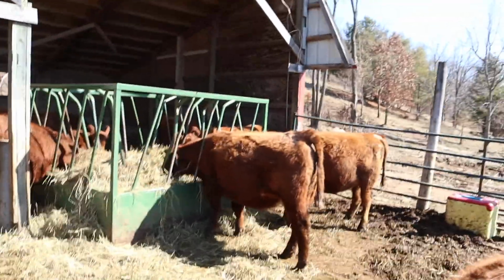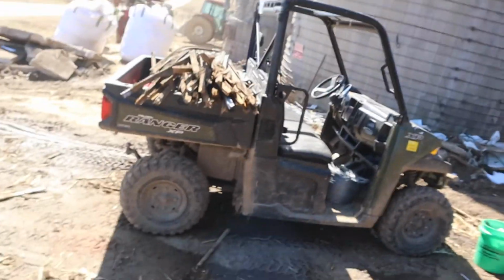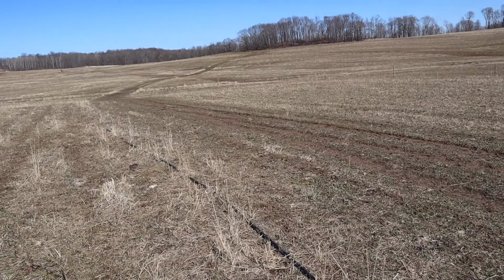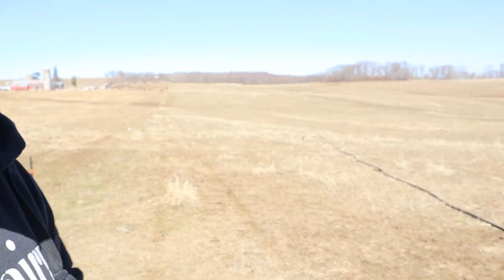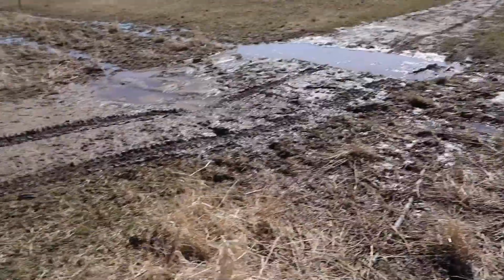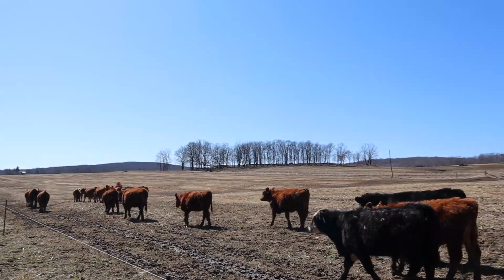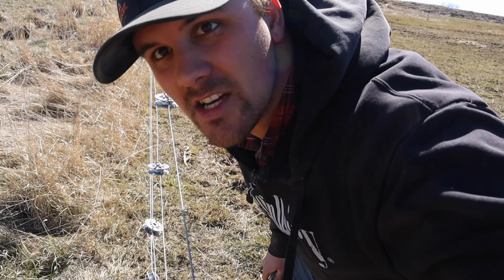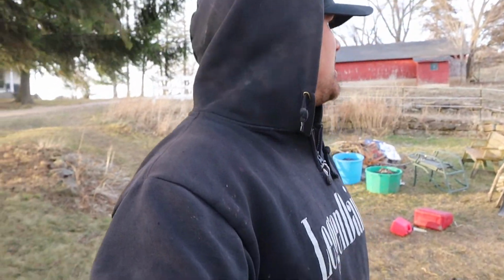Moving Old Waterline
Welcome to Laukant Farms.  We are a commercial cow calf operation  and custom grazing operation located in the driftless region of Wisconsin. Follow along as we explore the in's and out's of operating a cattle farm run by a 22 year old farmer.

Follow us Facebook at (Laukant Farms)